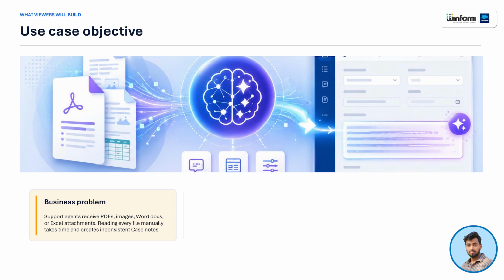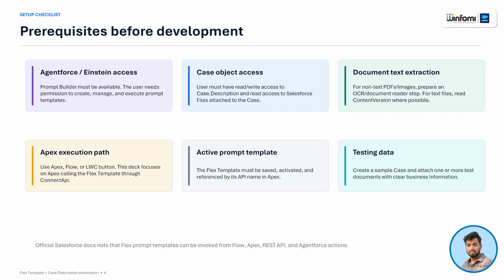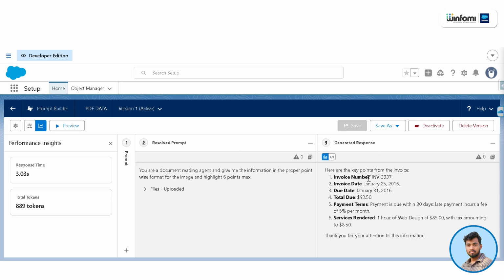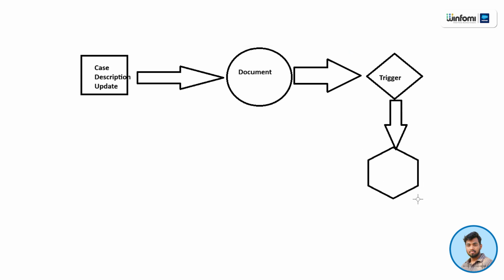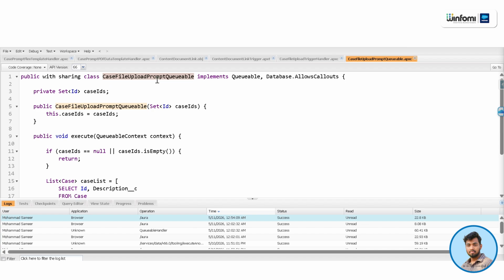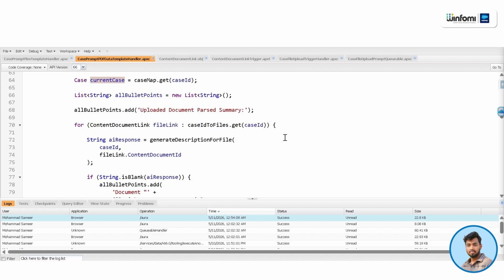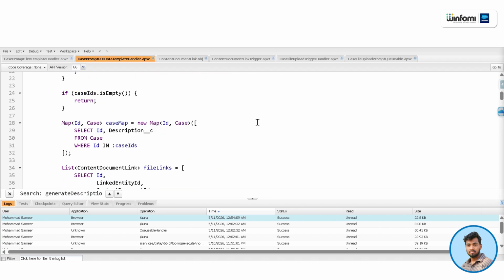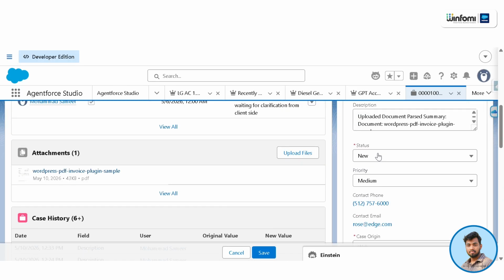Agentforce Prompt Builder Tutorial | Turn PDFs into Salesforce Cases in Seconds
Tired of agents manually reading attachments and writing inconsistent case notes?

In this tutorial, Muhammad Sami from Winfomi Technologies demonstrates a powerful real-world use case — how to automatically extract data from PDF, image, and Word document attachments and write a clean, structured summary directly into a Salesforce Case Description using Agentforce Prompt Builder Flex Templates and Apex.

No manual reading. No inconsistent notes. Just AI-powered automation.
🕐 Chapters:
0:00 – Intro: Agentforce & Apex Automation for AI-Powered Case Updates
0:32 – Business Challenge: Manual PDF Reading & Inconsistent Case Notes
1:46 – End-to-End Architecture: Case → Upload → Trigger → AI → Update
2:40 – Agentforce Flex Template Setup & Prompt Builder Configuration
5:15 – Apex Trigger & Queueable Code on ContentDocumentLink
7:22 – Connect API: Calling Flex Templates Directly from Apex
8:16 – Live Demo: PDF Extracted & Case Description Auto-Updated
10:18 – Summary & Next Steps with Agentforce Automation